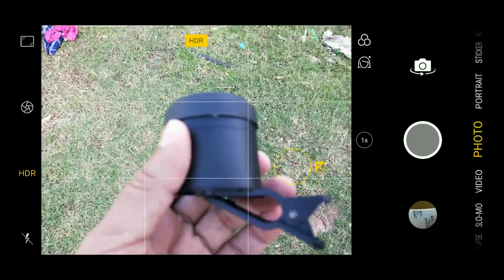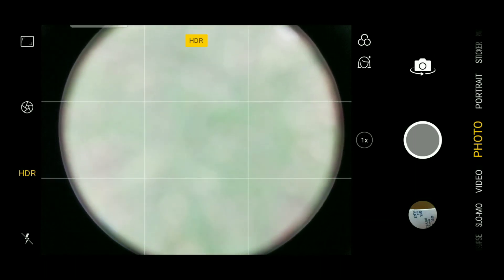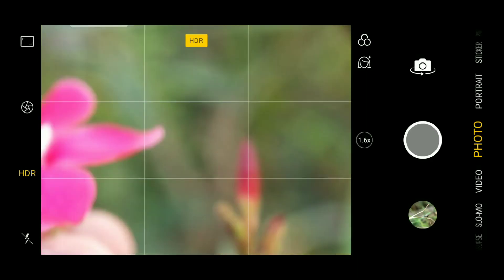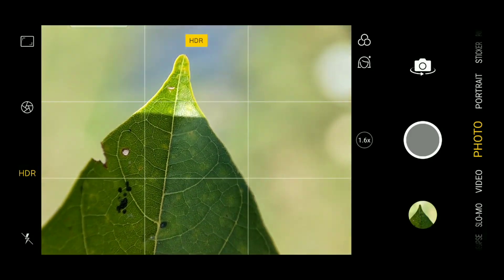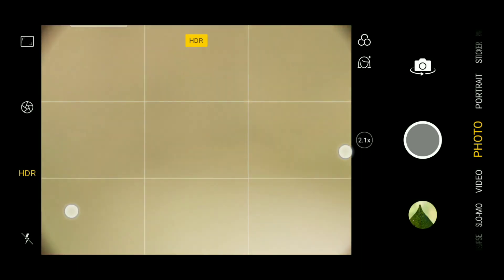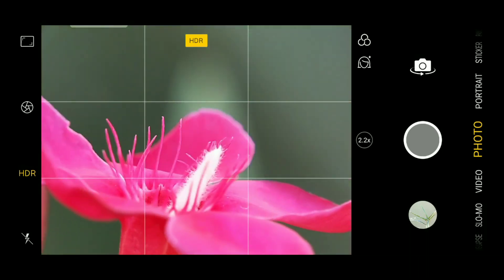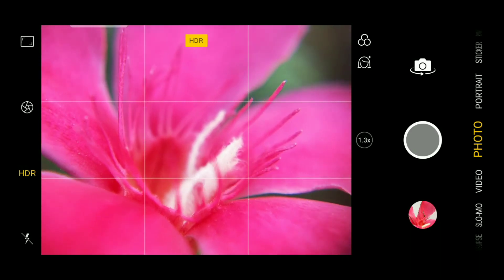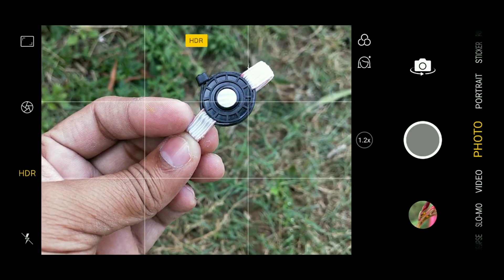Prosumer 4.5cm Variable Focus Indo Macro Lens Review [4.5-VF]